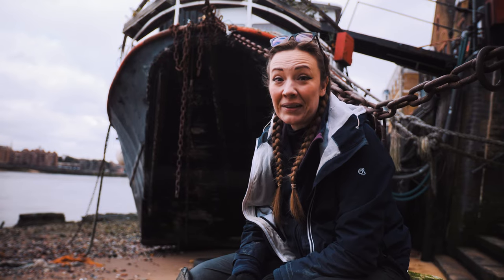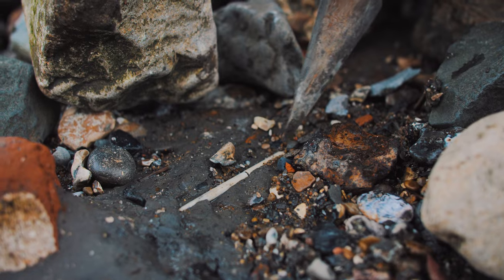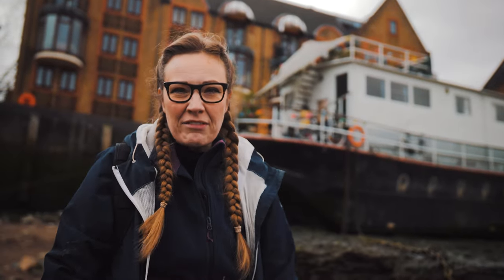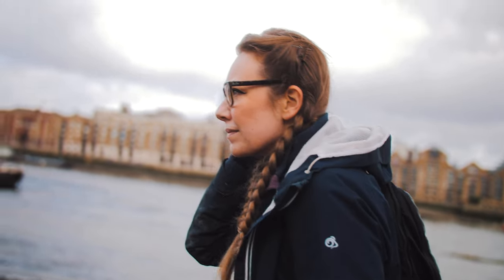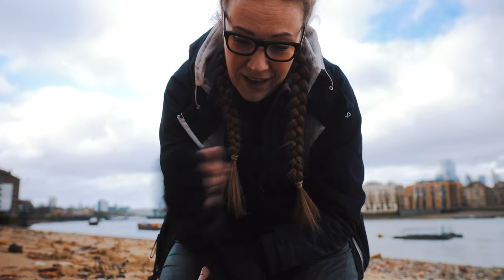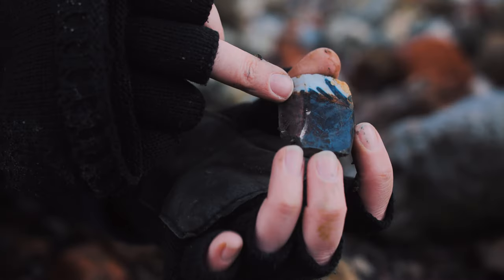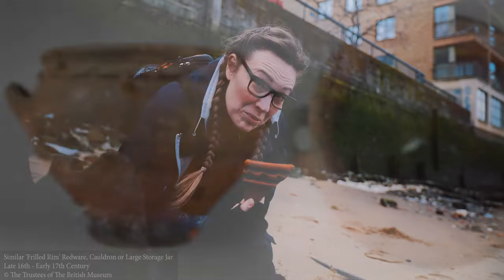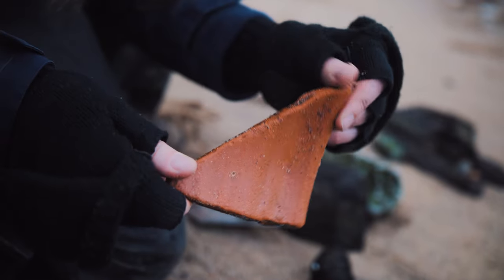Mudlarking on the London Thames - "Tide Travelling" Pilot | GH5 Mark II CINEMA 4K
Join Marie down on the foreshore for the pilot of a new series on her channel "Old Father Thames"  where she searches for historical items to unlock London's rich history. From Prehistoric to medieval and modern, you never know what's going to turn up.

Shot in Cinema 4k on a Panasonic GH5ii + Sigma 18-35mm EF f/1.8 + Tiffen Black Pro-Mist 1/8 + Variable ND Filter